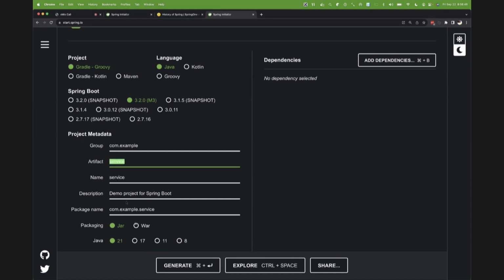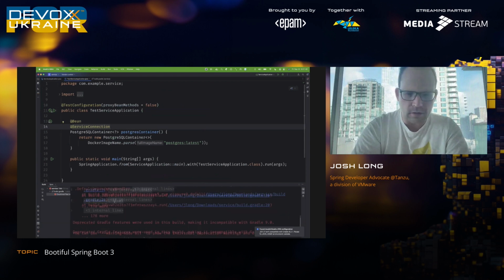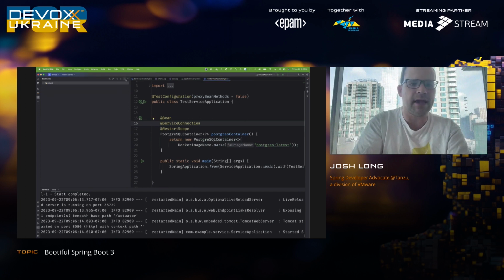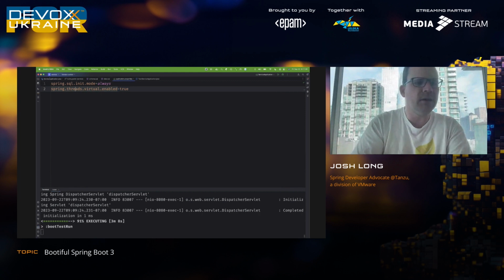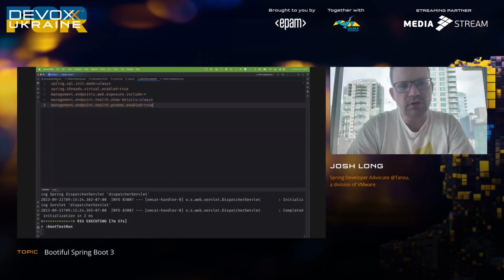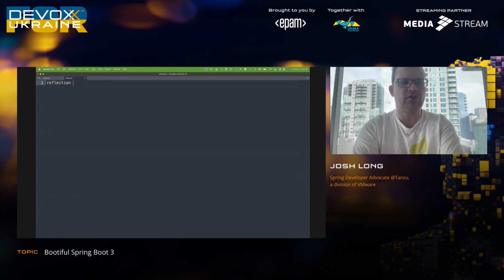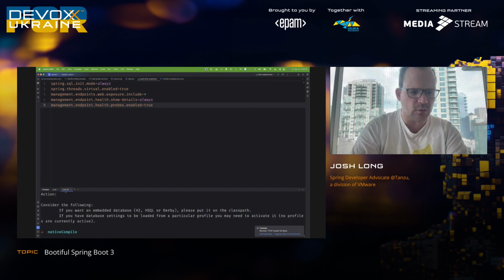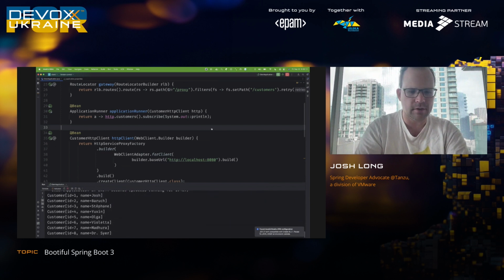Bootiful Spring Boot 3 | Josh Long | Devoxx Ukraine 2023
🎙 Josh Long, Spring Developer Advocate, Tanzu, a division @VMware